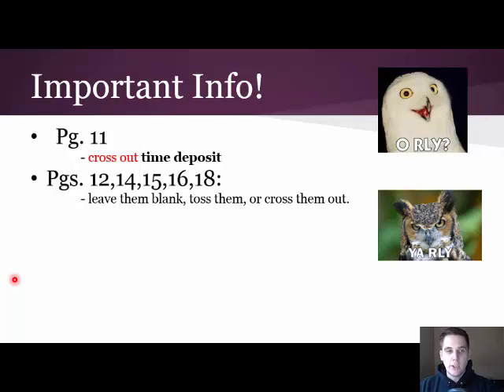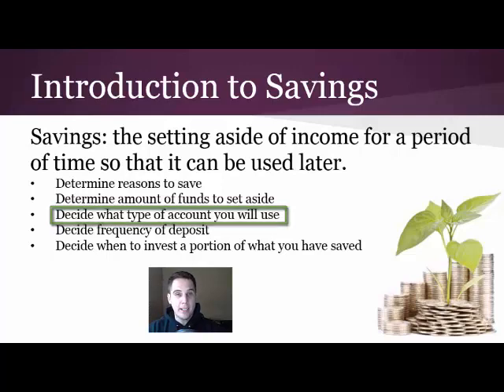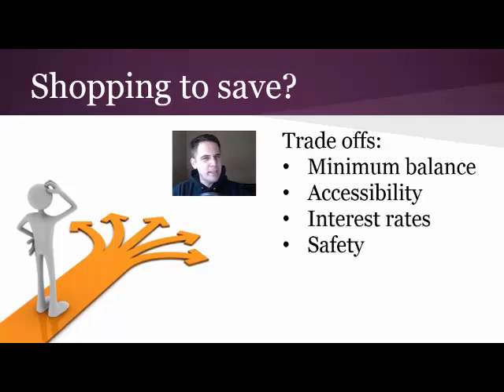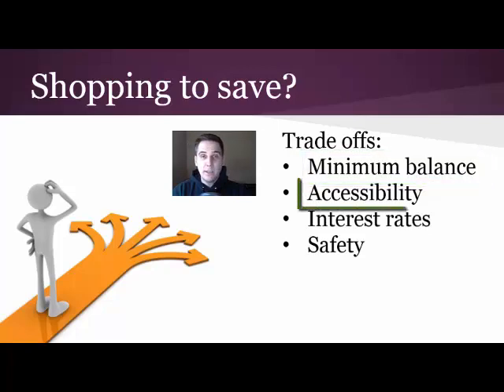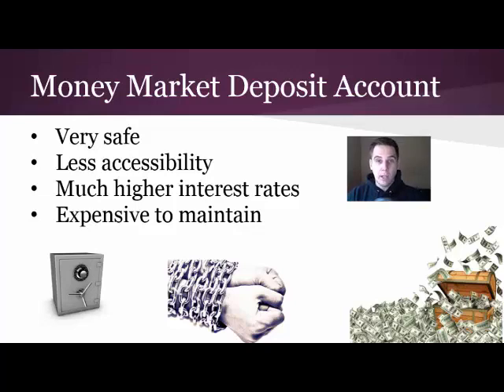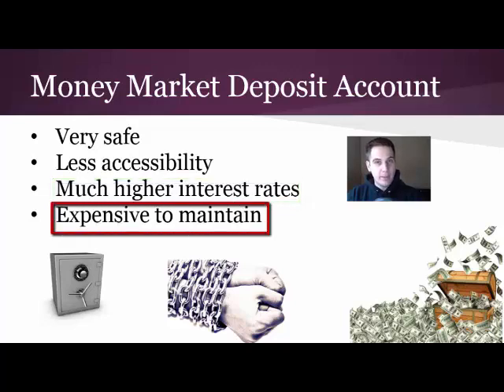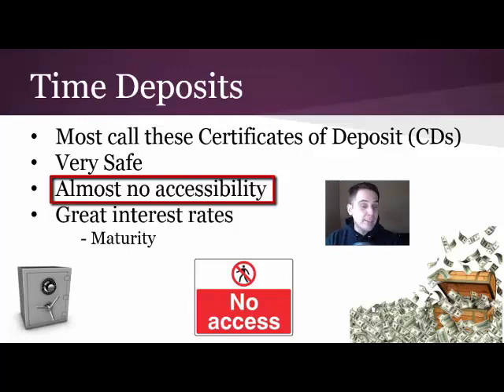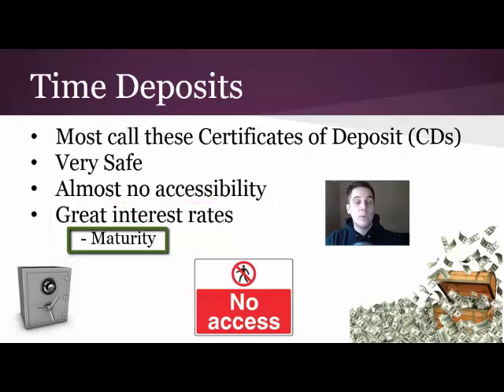Econ unit 2 pg 11 ver 2